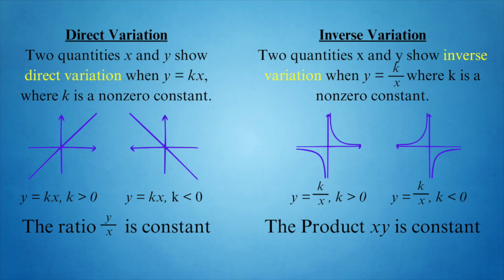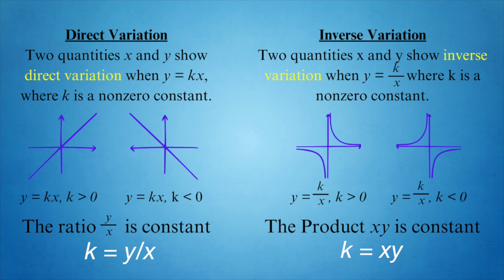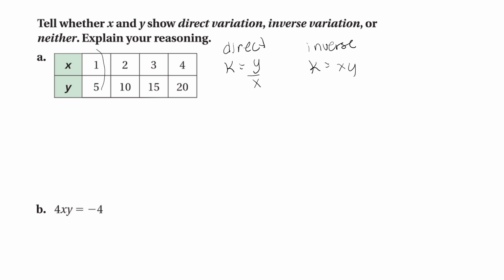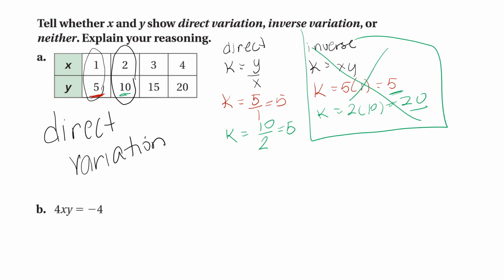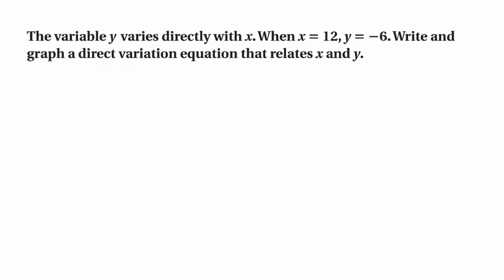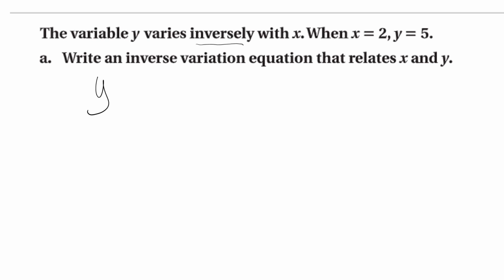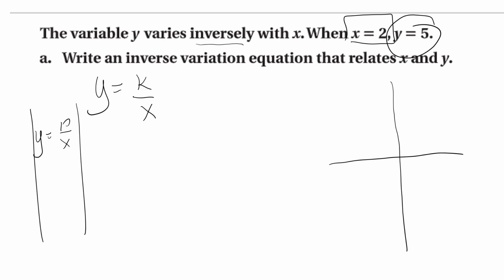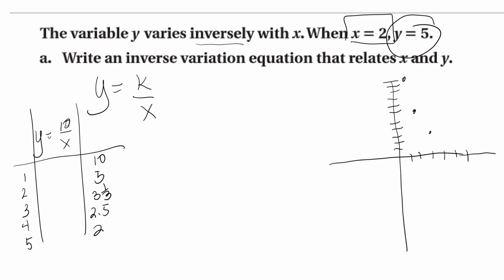Direct and Inverse Variations | Graphing Made Easy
In today’s lesson, we’re diving into direct and inverse variations — two important relationships in algebra. Whether you’re just starting out or need a quick review, this video will help you understand:

✅ What direct variation means (and how to spot it)
✅ What inverse variation looks like in real-world situations
✅ How to write and solve equations for both types of variation

With simple examples and step-by-step explanations, you’ll be mastering these concepts in no time!

🎯 Perfect for middle school and early high school students, homeschooling families, or anyone brushing up on the basics.

00:00 Direct Variations
00:39 Inverse Variations
01:17 Example a Table of Values
02:57 Example b Equations
03:47 Example c Direct equations
04:46 Inverse Variations